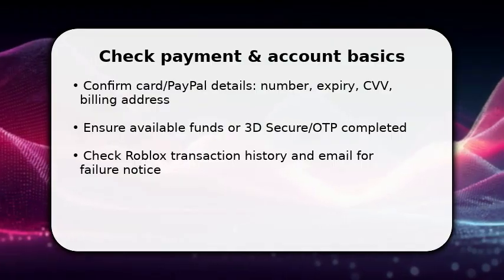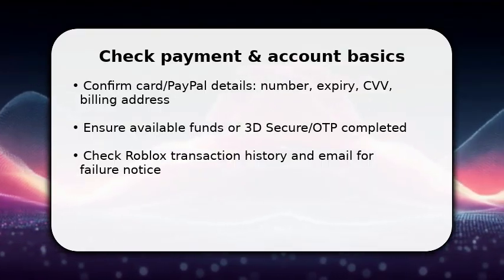How to Fix Your Account Has Not Been Charged Roblox (easy Method)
Discover the simple steps to resolve your Roblox account not being charged. This video guides you through troubleshooting common issues, ensthy with quick fixes and tips for a hassle-free experience.